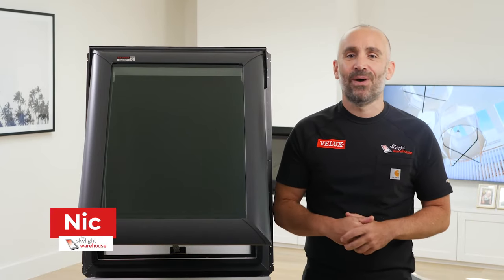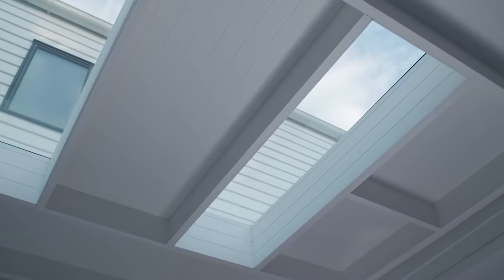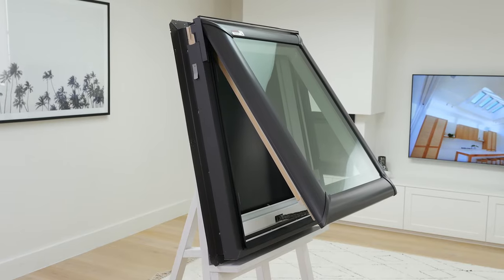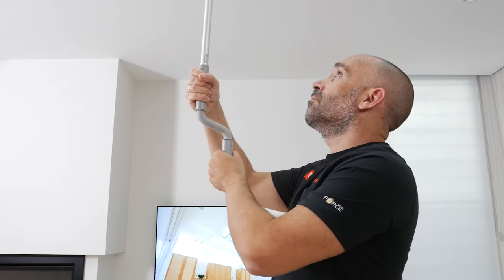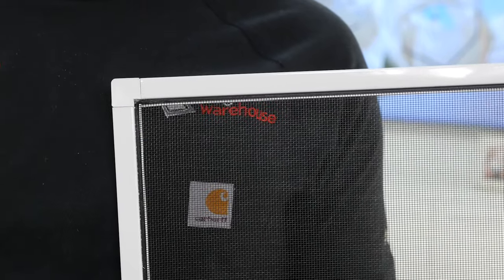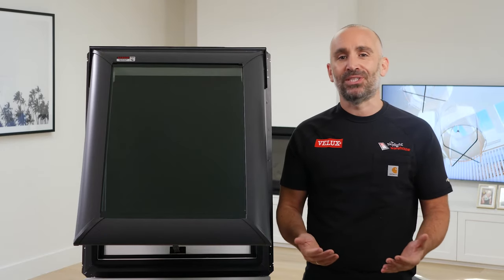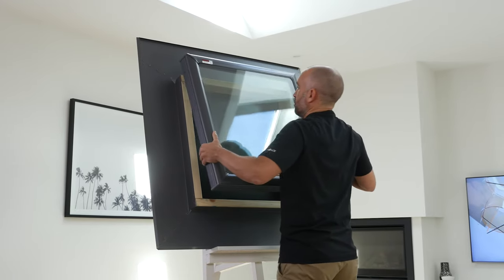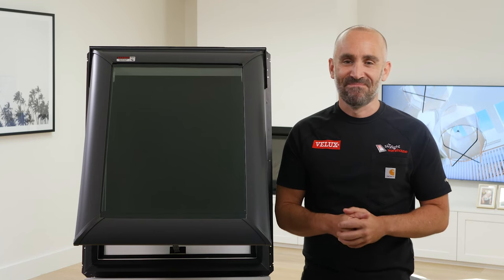Velux VS Manual opening skylight Review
Check out our detailed review of the Velux VS Manual Skylight for pitched roofs.

These skylights are a fantastic way to add light to your property without sacrificing valuable wall space. Not only that, they improve airflow and ventilation, which can help minimise condensation and mould. That’s particularly useful in your kitchen, bathroom and laundry areas, although they’re great all over.

This model must be installed on a roof pitch between 15 and 90°. Anything less than that, and you can use the VCM, which is designed for flat roofs. The roof pitch is important because you want enough of a slope to drain water off the skylight and flashing.

To operate the skylight, there’s a simple-to-use winder handle, while a rod keeps everything easy if the skylight is out of reach. We sell both options as part of our add-on accessories range, so be sure to check those out. And don’t worry about bugs – there’s a pre-installed insect screen to keep those annoying mozzies and flies out while allowing fresh air in. As for the opening, it’s roughly 30cm.